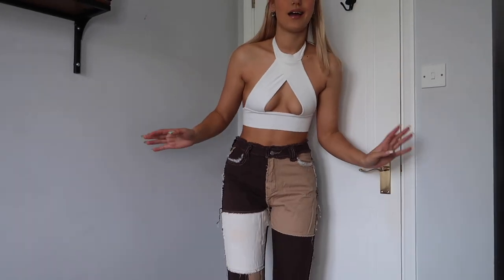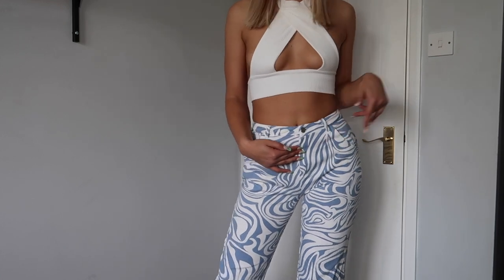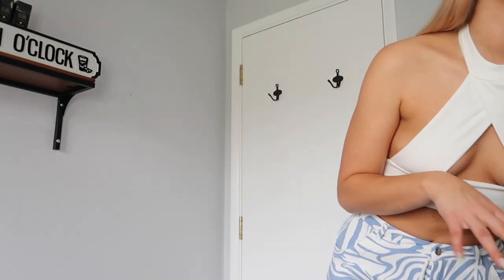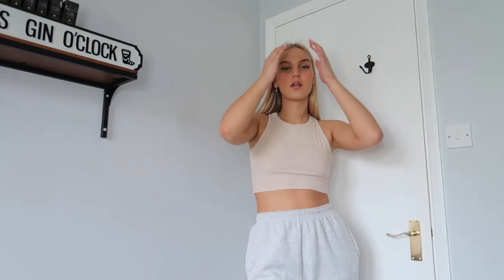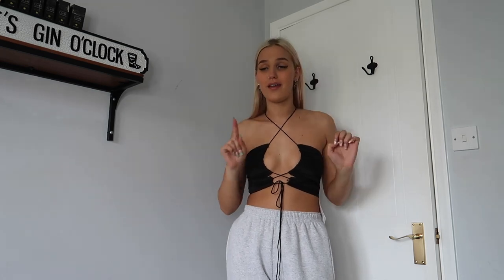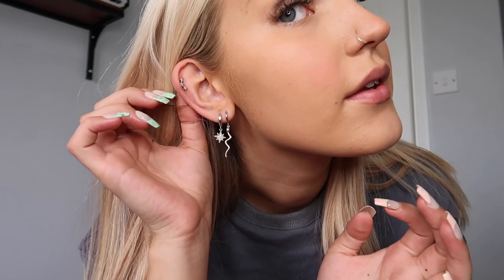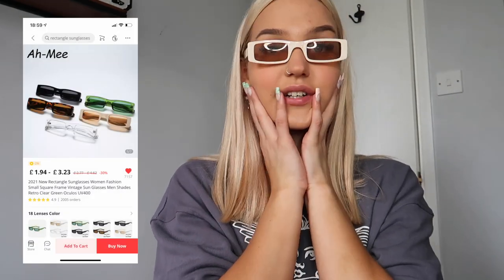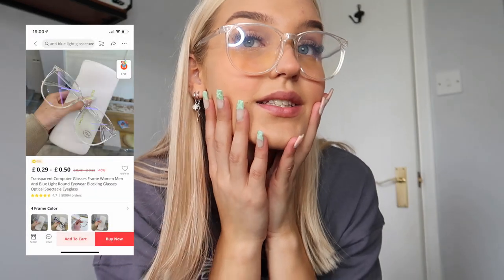pinterest inspired ALIEXPRESS try on haul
hey darlings, i bought pinterest inspired outfits on aliexpress and here was my experience/review.
if you have any q's drop them down below xxx

socials;
insta; @vickyzek
tiktok; @vickyzek

links;
blue zebra trousers; (size L)

green wrap top; (size S)

rectangle sunglasses;

round pink glasses;

blue light glasses;

cat eye glasses;

vivienne westwood necklace is out of stock, but there are alternative sellers

moon + stars earrings;

butterfly earrings;

star stud;

nude crop top; (size S)

cut out jumper; (one size)

(size S)

patchwork jeans; (size XL)

angel sweatshirt; (size L)

rectangle glasses;